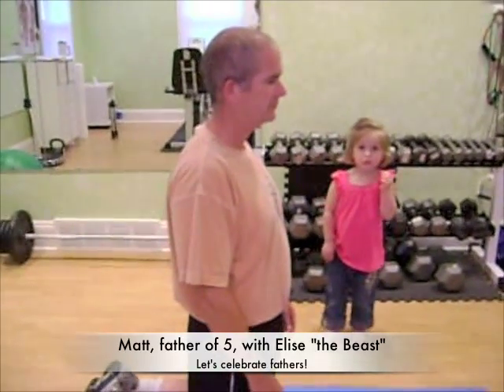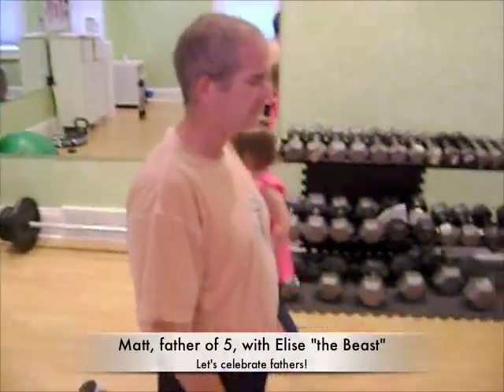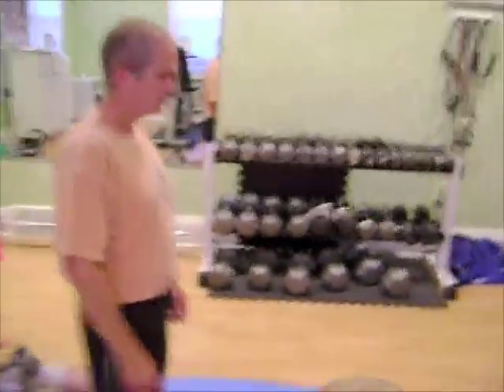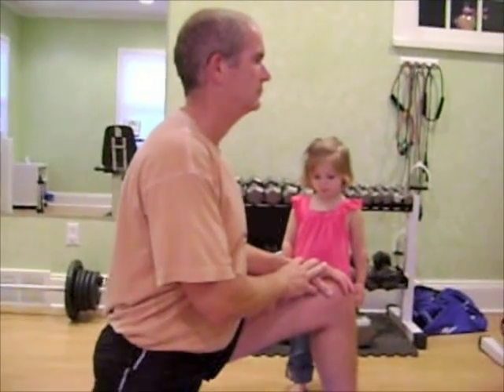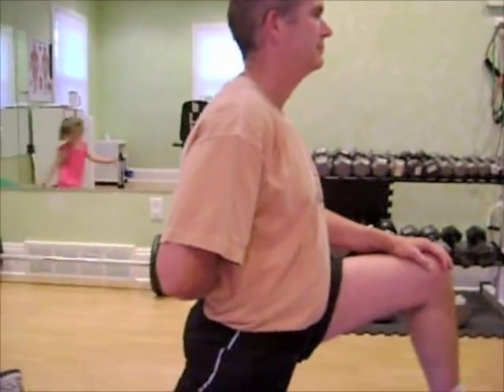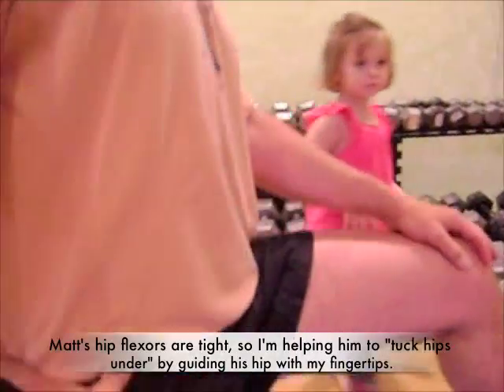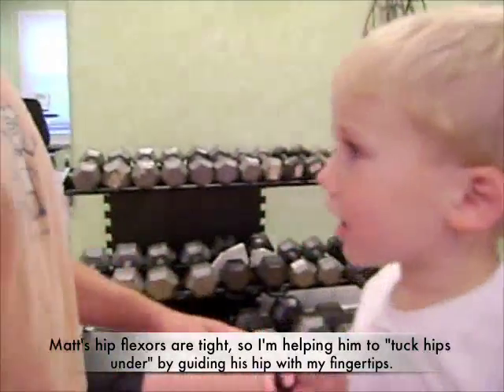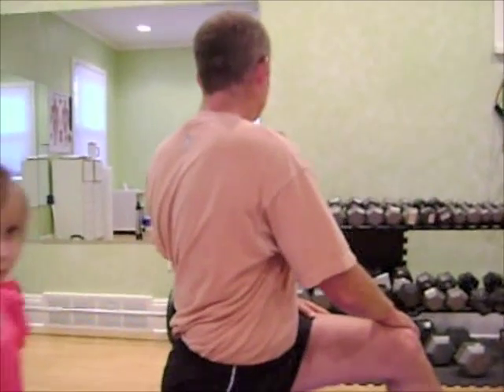Dads Tips #3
offers free tips for fathers in honor of Fathers Day 2009.  Want to help prevent back pain?  Don't miss this video.